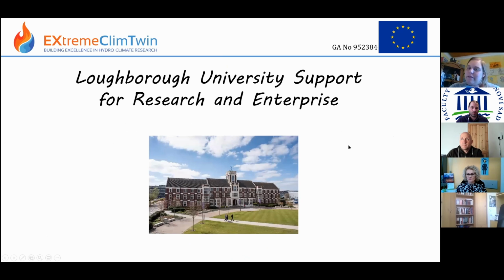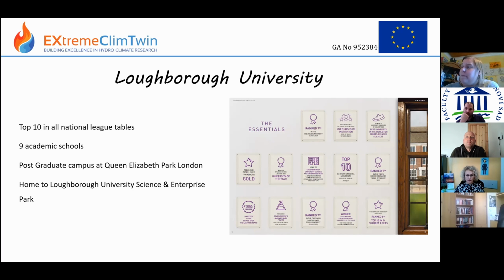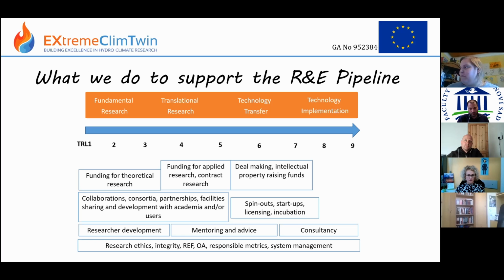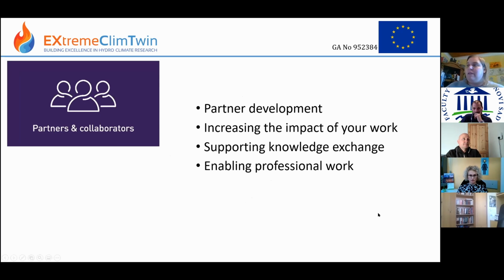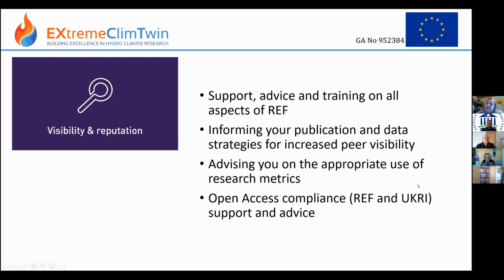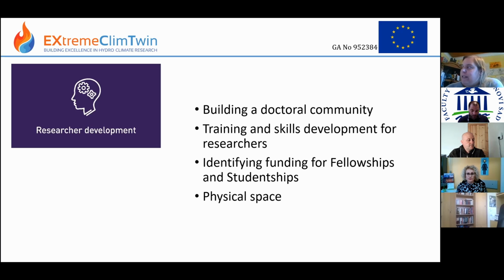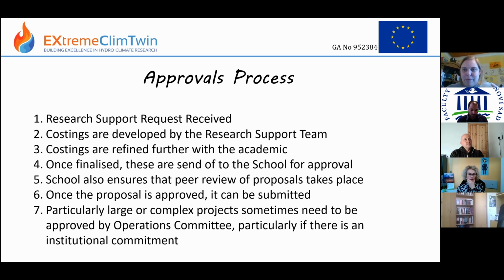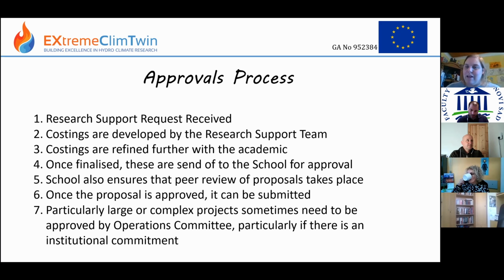2 The Research and Enterprise Office at LU and what we support - Clare Edwards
The following video is a material from the EXtremeClimTwin Workshop 1 (April 23 & 26, 2021) - Building capacities of UNSPMF research staff, leadership and dedicated research supporting staff in research management and administration.
Workshop 1 is part of the EXtremeClimTwin Project WP1, Task 1.3, Subtask 1.3.2. (Task Leader: UNSPMF).